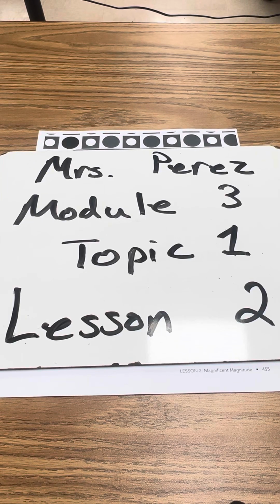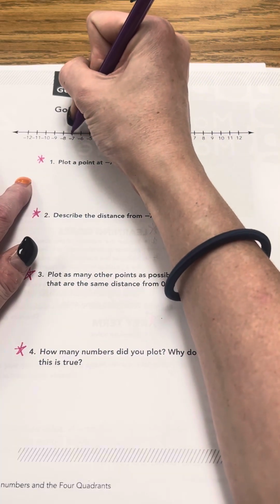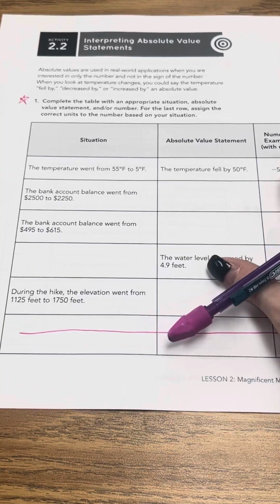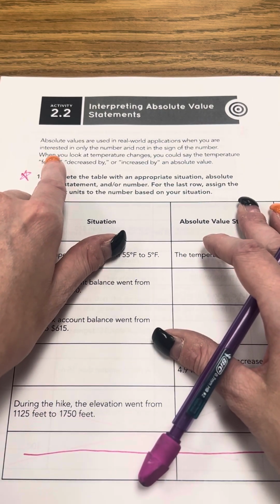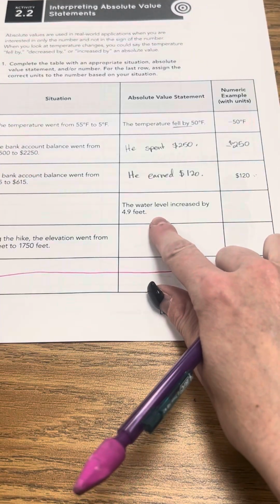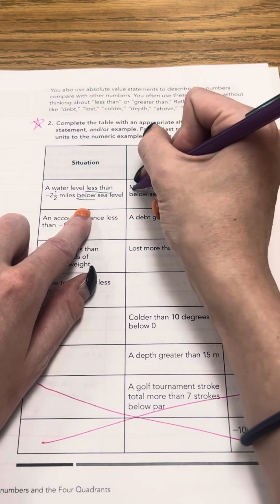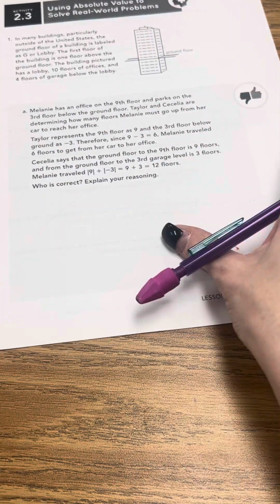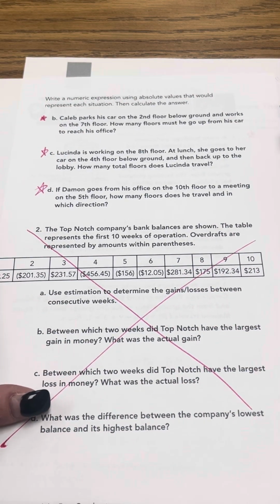Module 3 Topic 1 Lesson 2